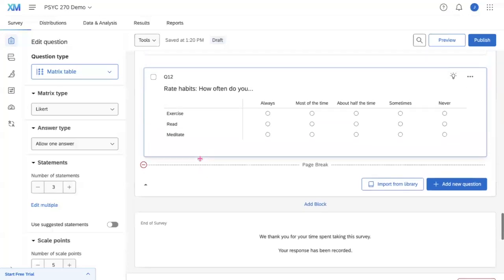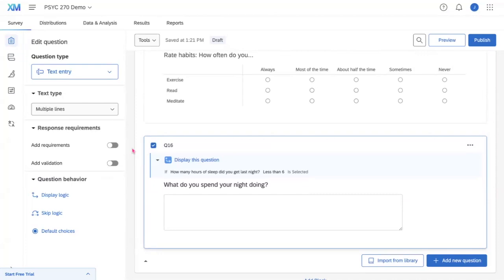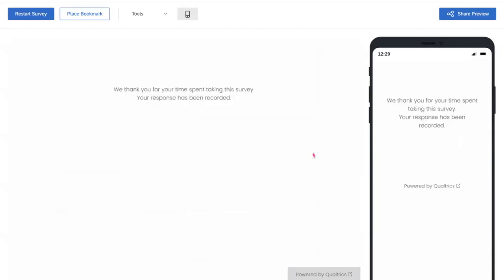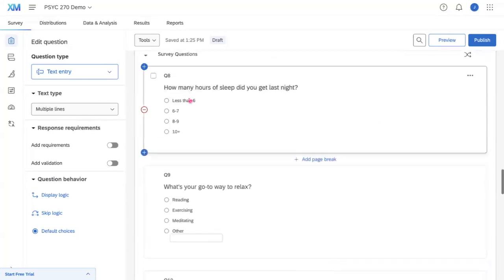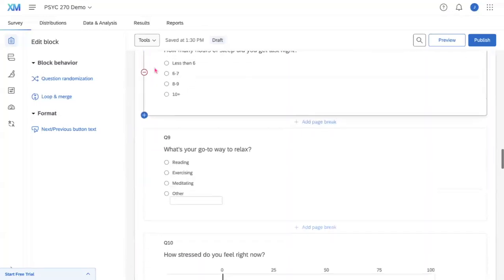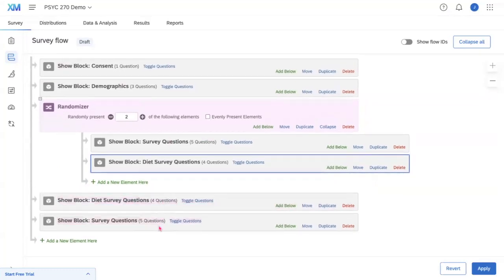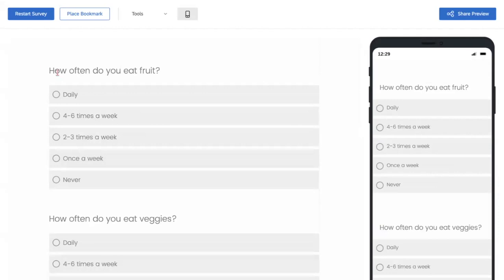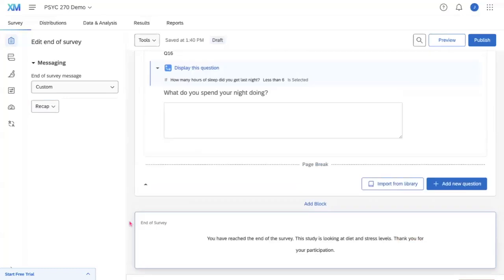Part 2: Qualtrics Demo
This video is part two in the how to use Qualtrics series. Here we go over how to use the display logic and the randomization tool.